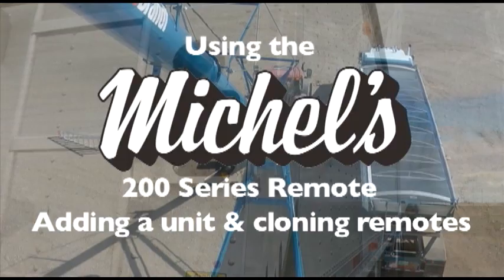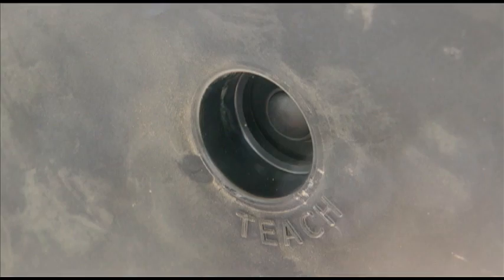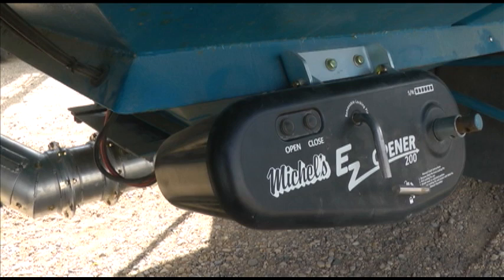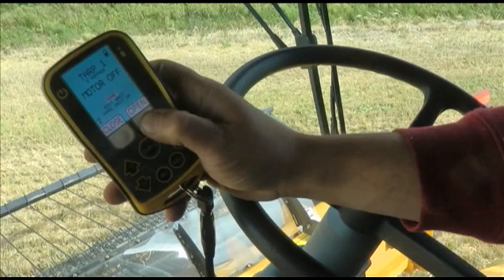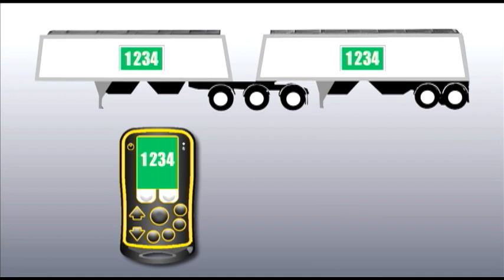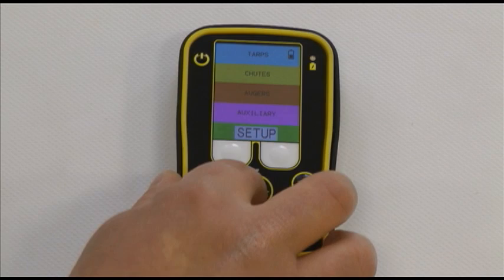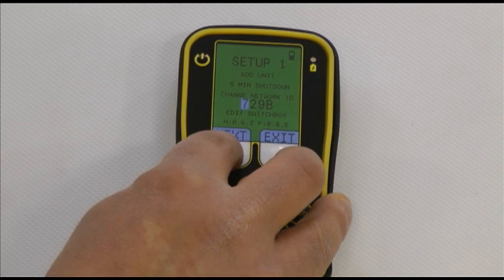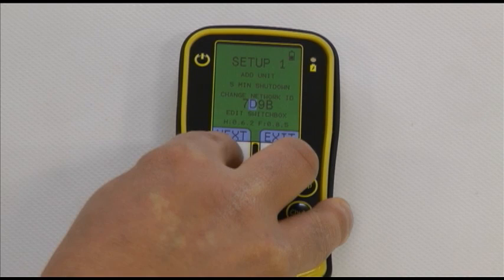Michel's Instruction Series - Adding & Cloning Remotes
Michel’s Industries, Ltd., a diversified, family owned business since 1969, supplies the agricultural and construction industries with various accessories for grain and gravel bodies.

Using your Michel’s 200 remote.  Turn the remotes power on by pressing and holding the power button. You can use the quick select buttons on the side to operate your wireless remote for the tarp, chute opener or hopper auger. You can also use the Auxiliary button to operate your swing auger mover or lights. To operate your tarp, select the tarp button located on the face of your remote, then press and hold the open or close button. To operate your EZ Opener 200, press the chute button.  The remote will automatically default to chute number one which is normally programed for the front hopper, depending on the initial set up.  Simply press open or close to operate the chute.  A percentage feedback will display on the screen showing your chute position as a percentage open.  If you press and hold the close button for more than two seconds,  the chute will automatically close. To go to the second chute press the chute button again and it will automatically go to your second chute which you can now open and close.  To operate your hopper augers select the auger button.  It will default to hopper auger “A”, the front hopper.  Select on or off. When the auger is in operating mode a small flashing hopper auger symbol will appear on the display screen telling you that your auger is running.  To go to auger “B”, press the down arrow  and you will be able to turn the hopper auger “B” on or off.  Once again when the second hopper auger is in operating mode a small flashing hopper auger symbol will appear on the display screen telling you that your auger is running.  If you want to operate your tarp, select the tarp button and you will still see the flashing hopper auger to remind you that the hopper augers are still running.  When you select the auger button it will automatically default to the hopper auger that is running.  The auxiliary button is used to operate other products such as lights or your swing auger mover. Once a swing auger mover, lights or any other wireless units are paired to your remote by adding a unit, you can select the Auxiliary button to operate any paired wireless box. If you have multiple functions for one button ex. 2 tarps which you would have on a super B you can keep hitting the tarp button to select either the Lead or Rear tarp, just like you will do to change chute openers.